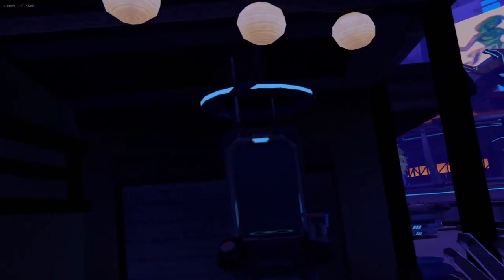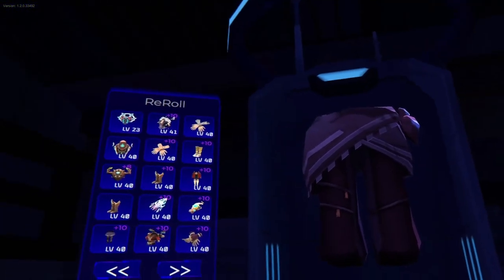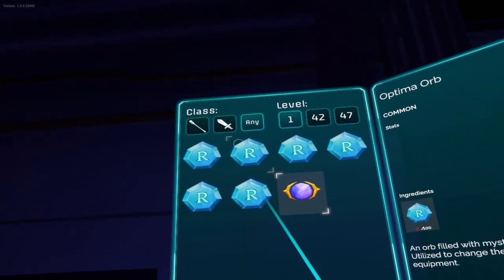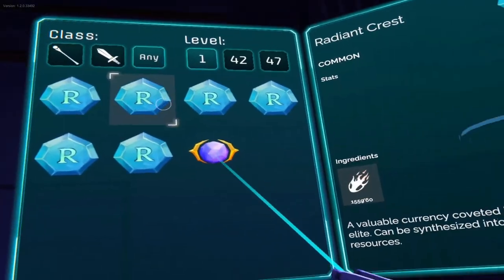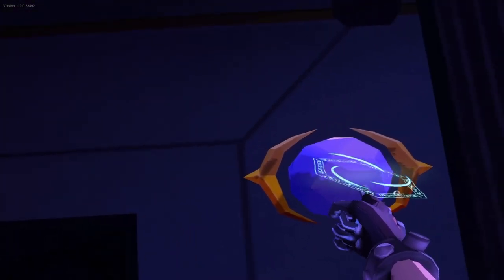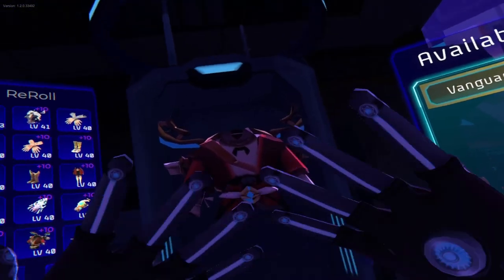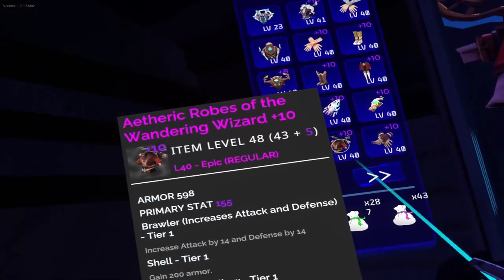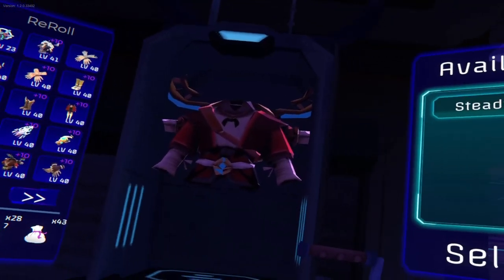Gear Modifier Reroll Guide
Agey goes over how the rerolling system works as of the 1.2 update. Try our new reroller on your Zenith account - just put your account name, select character, click a piece of gear, and play!

UZA is a positive driving force in the Zenith community backed by all the major guilds that hosts multiple weekly events and daily endgame raids consistently. It is open to all who are positive and friendly.

Essence Zealots, aka EZ, is a competitive Zenith-based guild. We have an active community full of good players and good people and we foster a positive environment.

If you are no stranger to VR, feel free to message zyros on discord to join our community as a visitor or possible member - especially if you'd like to join in on the fun and learn more about Zenith and our guild!

Recorded by Agey
Edited by Rushtheworld / RTWGAMING
Thumbnail by Aupathix